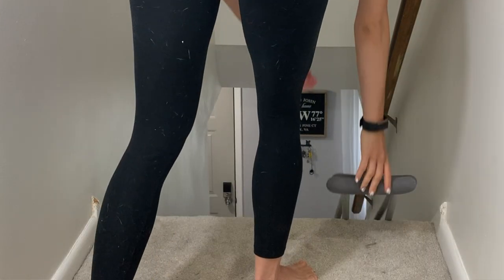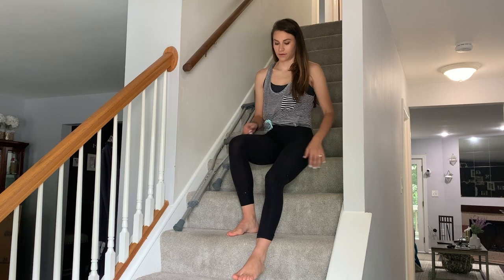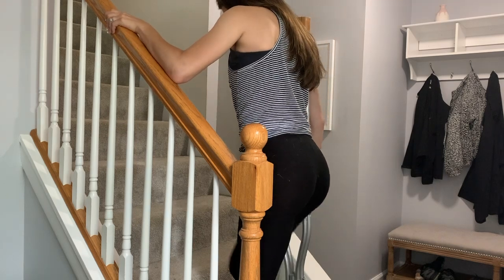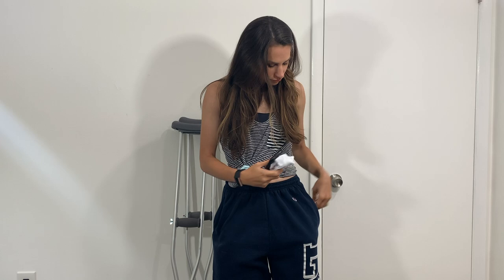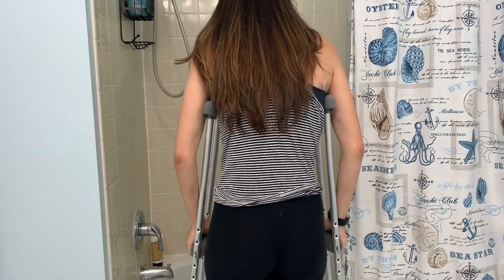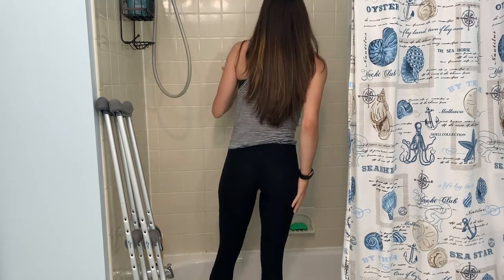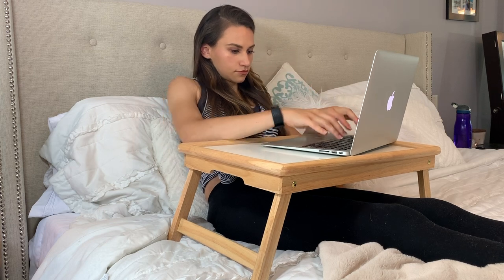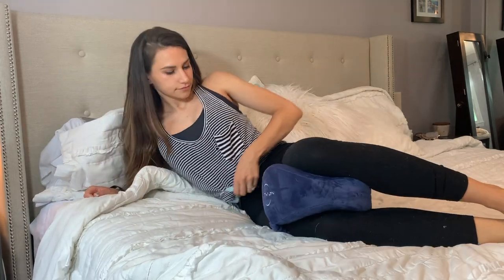Tips for Living with Crutches after Surgery!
After hip impingement or labral repair surgery, you'll need A LOT of help with simple things around the house like going up and down the stairs, showering, cleaning, etc.  But sometimes you don't have that help, or you just want to be more independent.

I've created a few hacks to help you live independently while on crutches for those first few weeks after surgery.